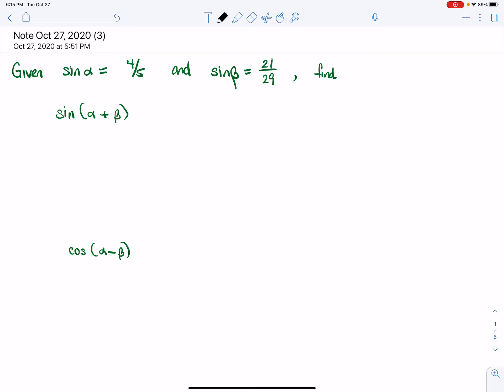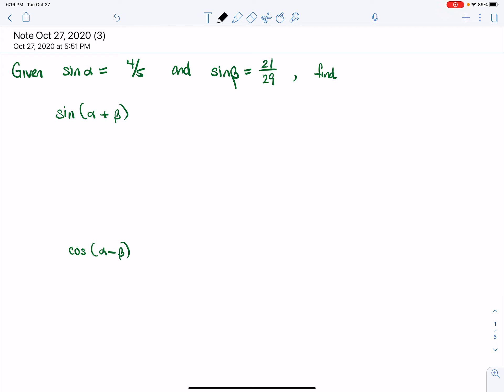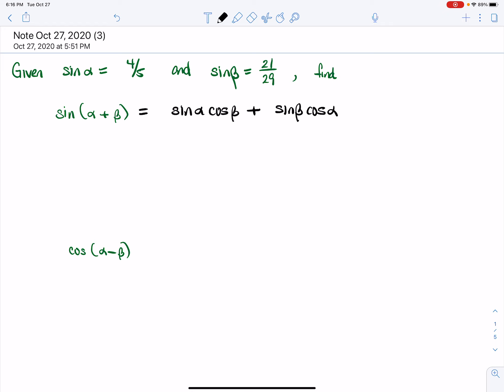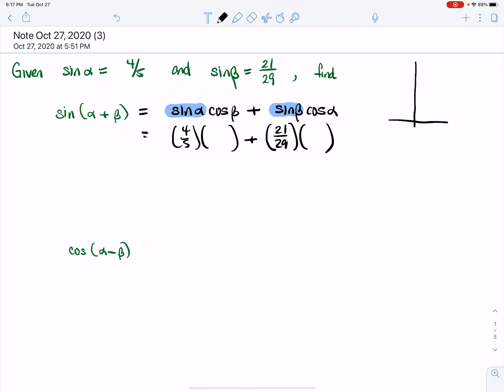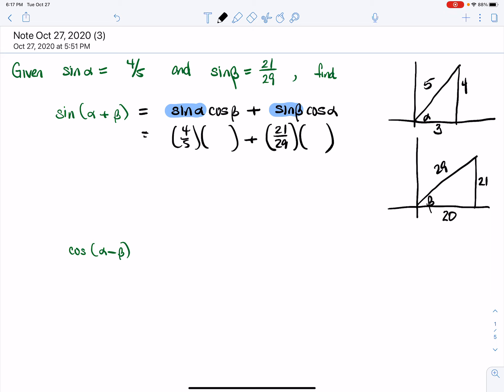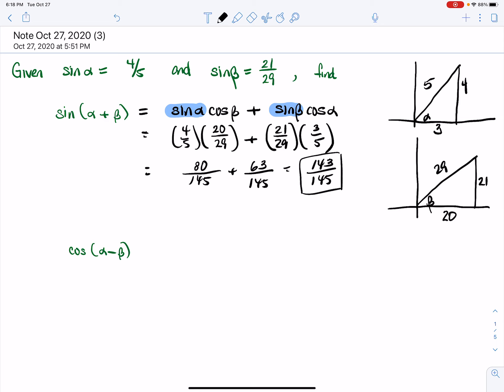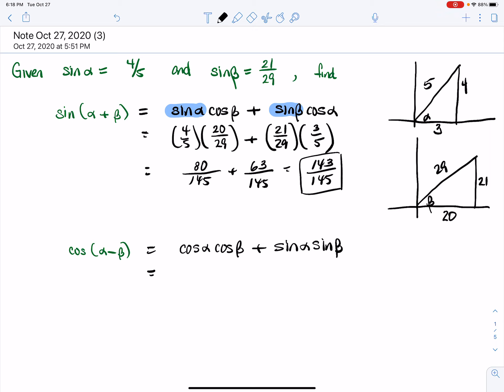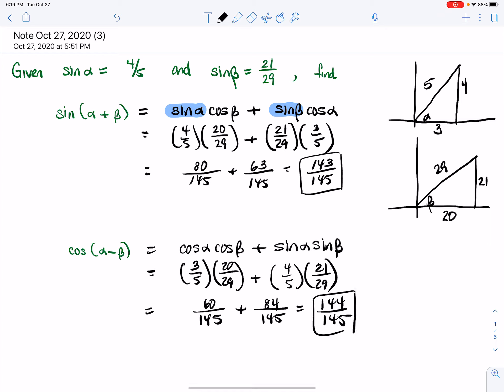Using Sum/Difference Identities